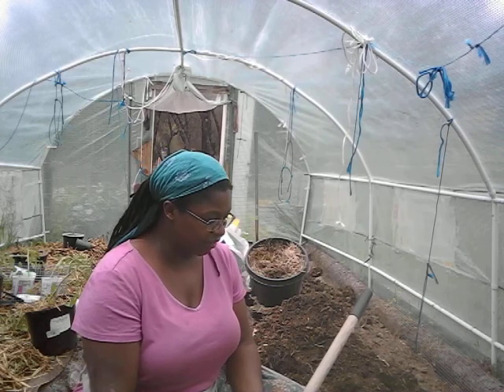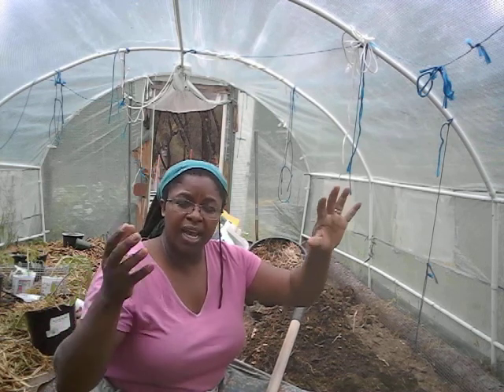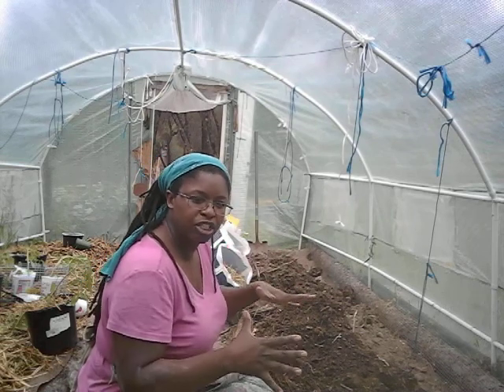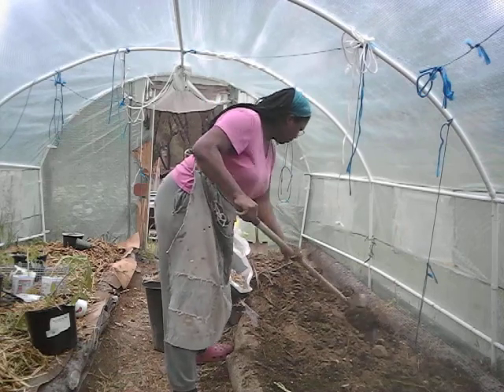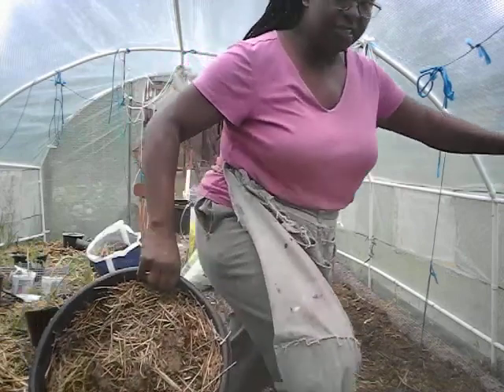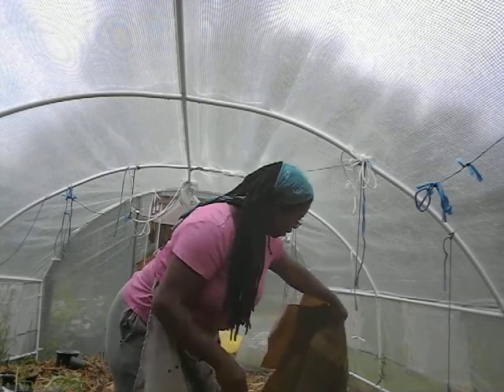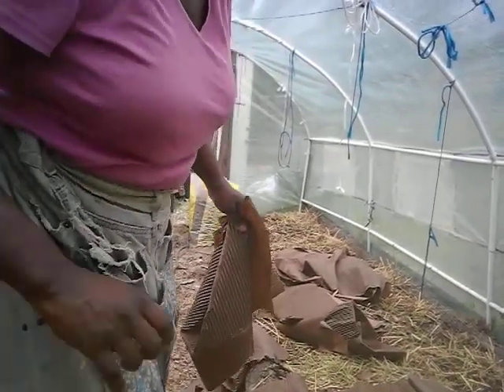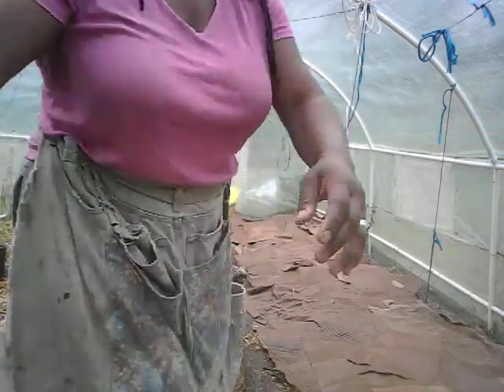Layering your garden beds for better yield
This was a great video to do for you guys, sorry I mixed up my layers! I went back after the video and fixed the layers according to what I had said they should be. Keep in mind that gardening is not about perfection, it's about putting the effort in, so don't worry if things get a little mixed up when you're doing them, just keep going and learn from everything! Happy gardening!